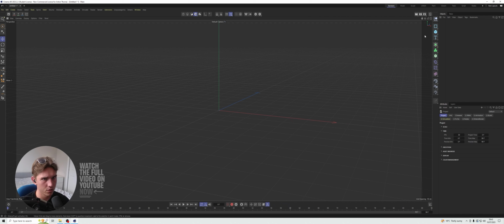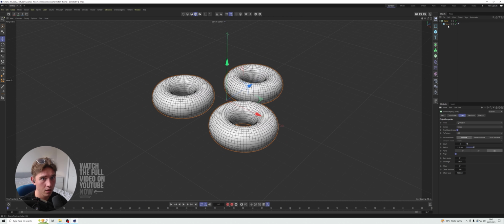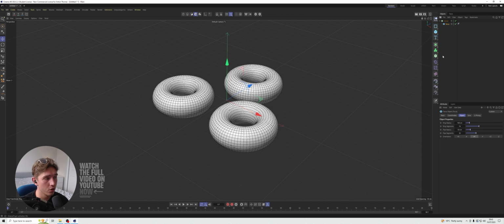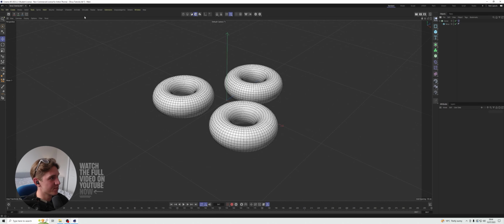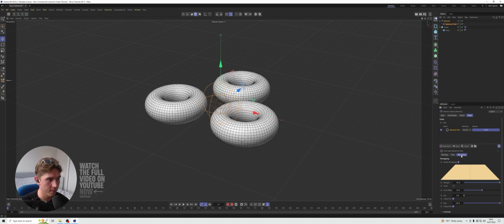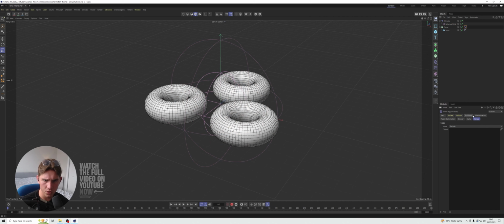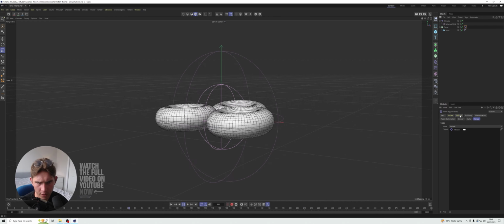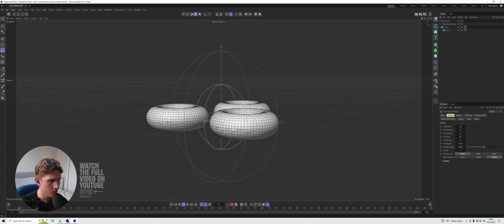Quick Tip: 3 Minute Soft Body Simulation in Cinema 4D and Octane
🌟 Join the Community Here for Project Files, Updates and Assets you won't find anywhere else